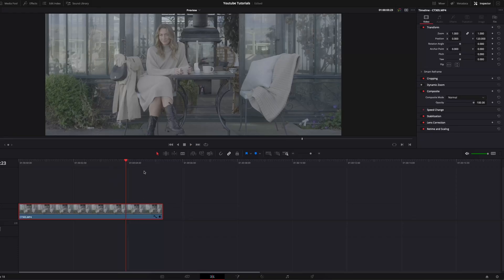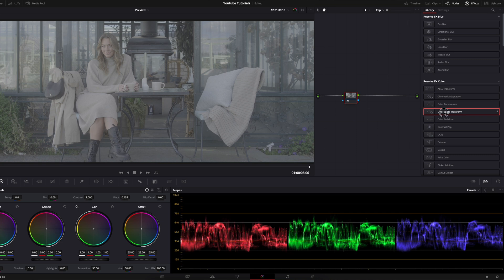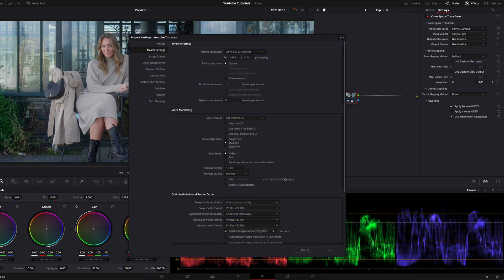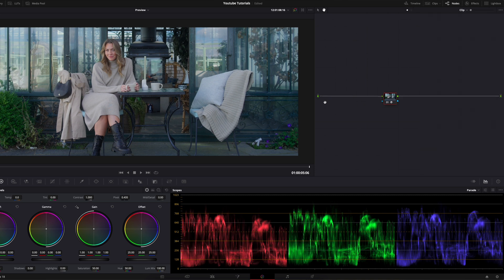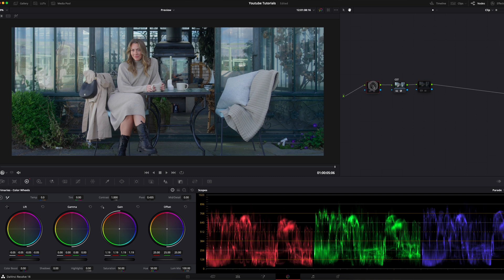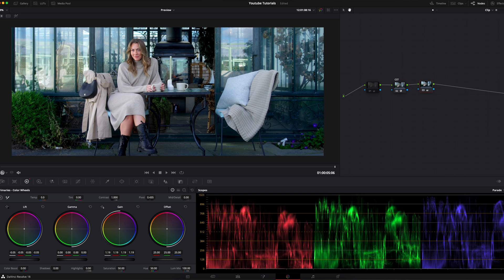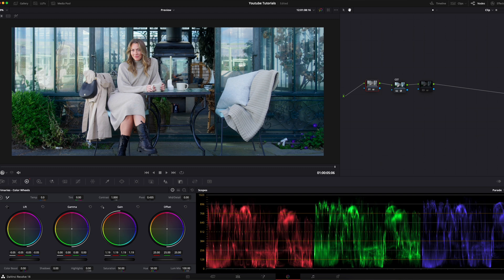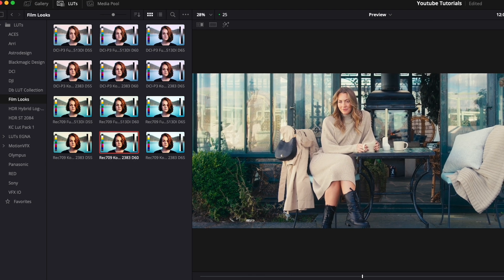CONVERT LOG FOOTAGE FAST IN DAVINCI RESOLVE 18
This is how I use the Color space transform in Davinci Resolve 18 to convert my LOG footage fast.

My Studio Gear:
Grading monitor
DaVinci Resolve Mini Panel
Camera lens
Sound Card